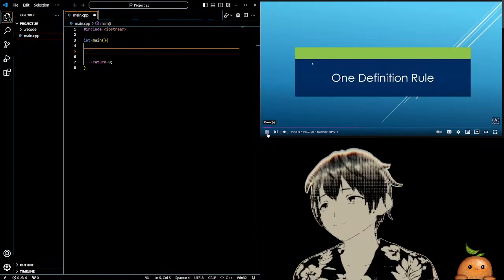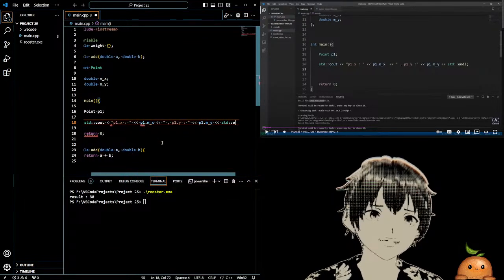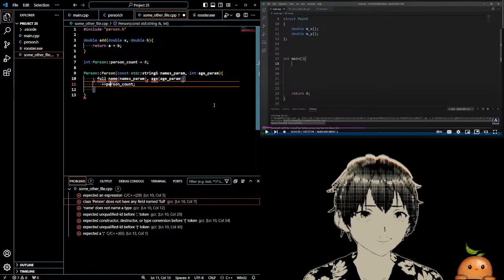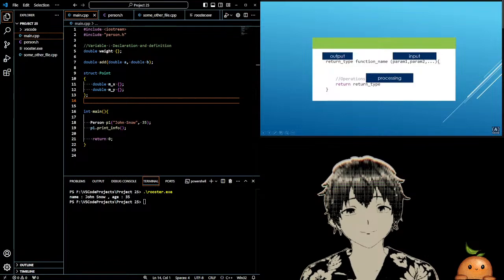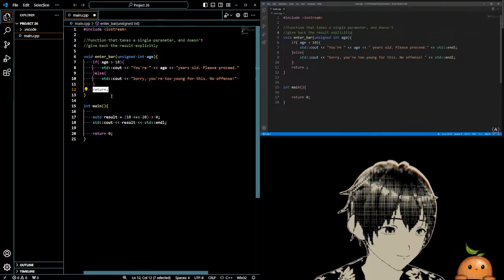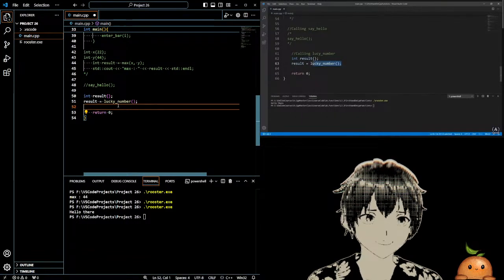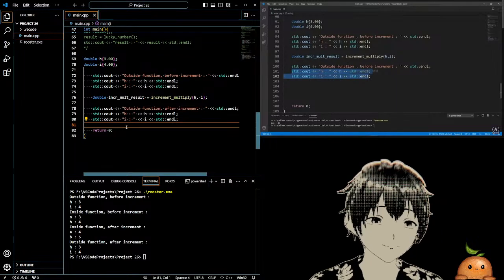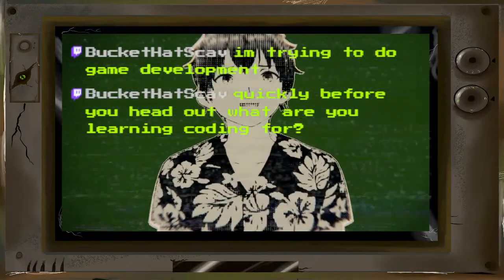Learning C++ with FreeCodeCamp! Chapter 11: FUNCTIONS!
This is the video that I am using for this livestream.

I ask  a lot of dumb questions and probably embarrass myself but hey I'm learning SOMETHING right